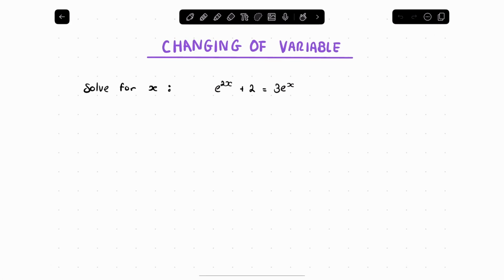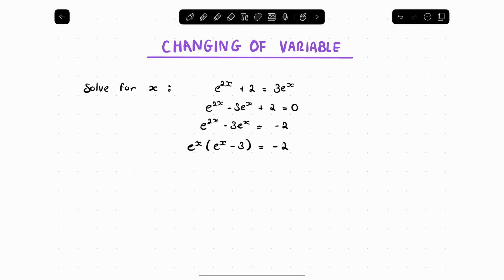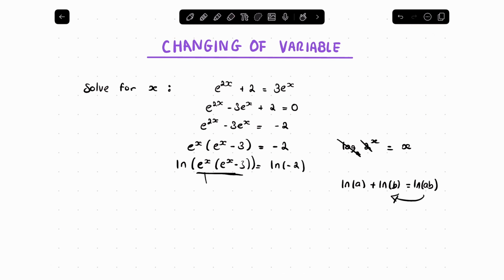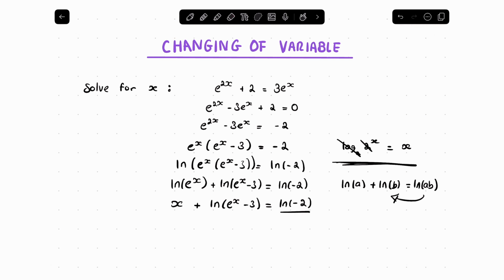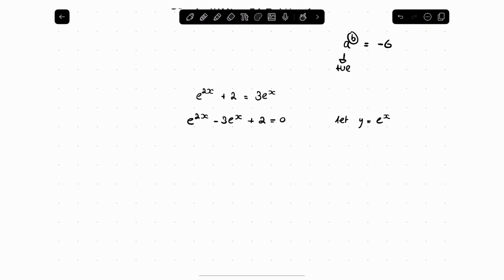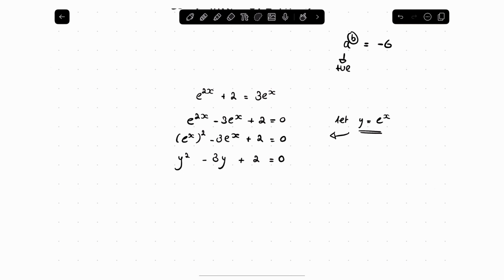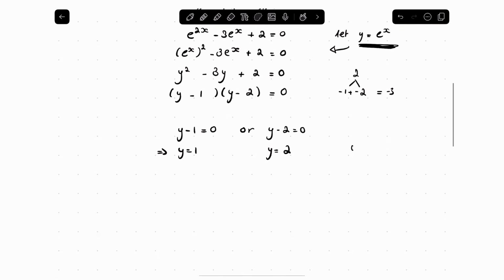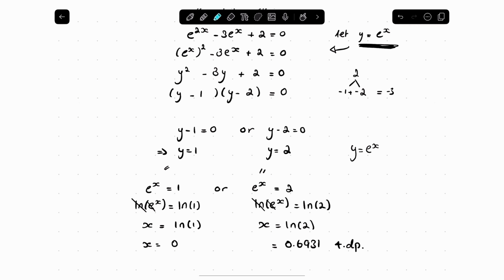Changing of variable method (logarithm example)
In mathematics, the concept of changing variables is a fundamental approach that involves replacing the original variables with functions of different variables. The goal is to transform the problem in such a way that, when expressed in these new variables, it becomes easier to work with or can be seen as equivalent to a more familiar or well-understood problem.

You can get some practice by attempting the problem on your own before watching the rest of the video.

If this video was helpful, please consider liking the video as it will go a long way to help me grow this channel and deliver more content like this.

Chapter:
0:00 Impractical attempt
3:45 Solution